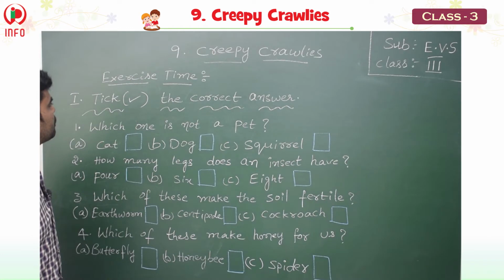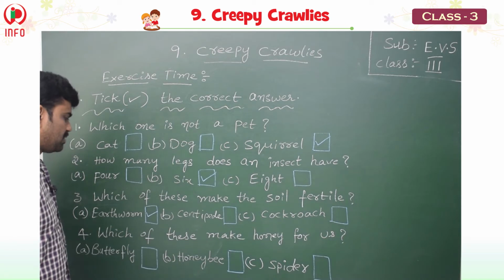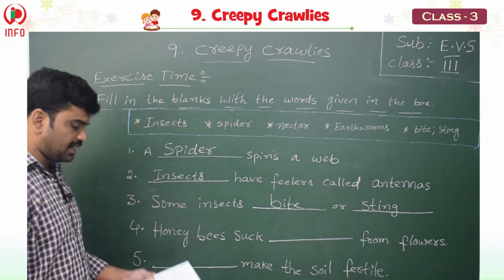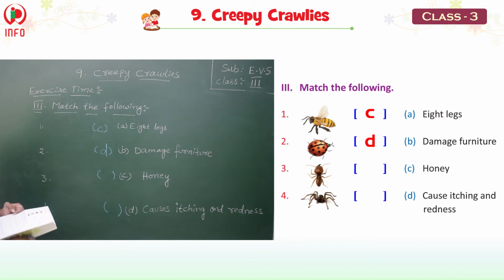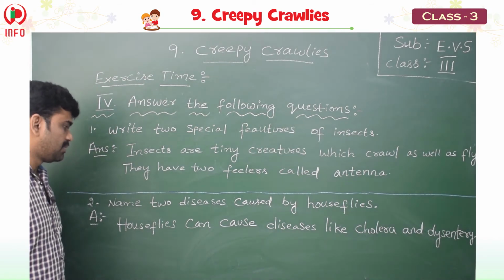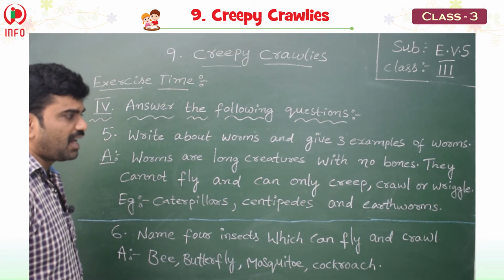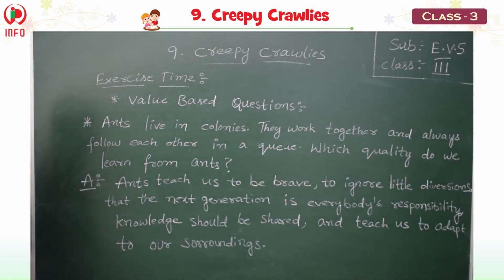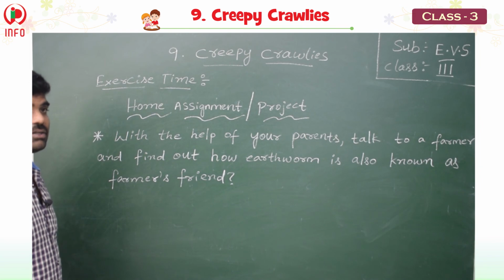09 Creepy Crawlies Part4 Workbook GS3